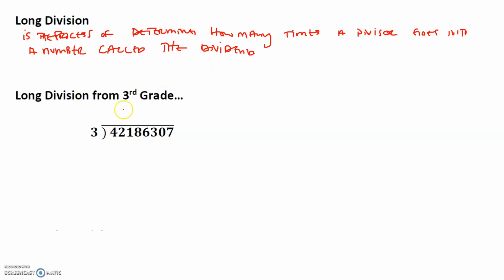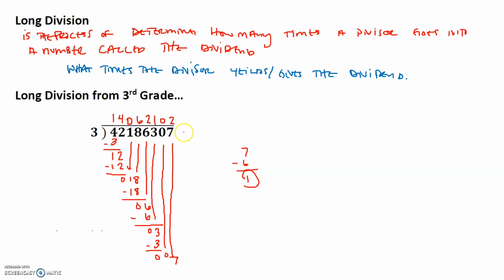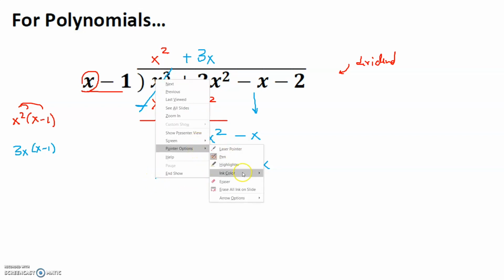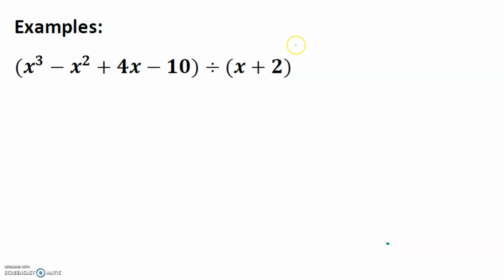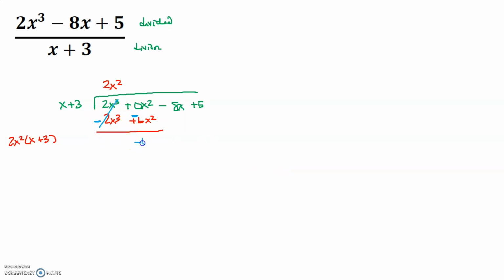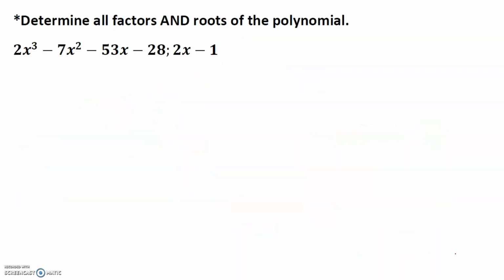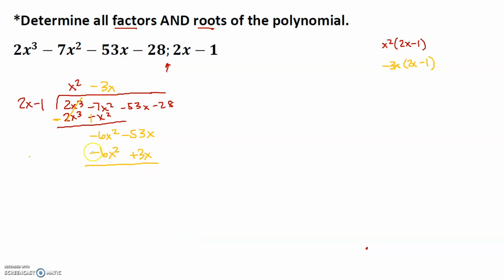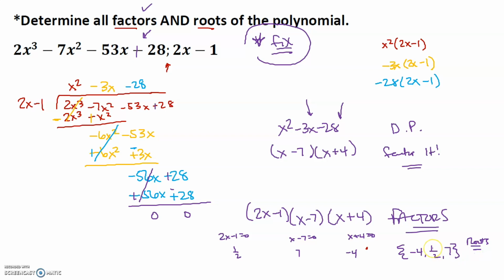01 Long Division of Polynomials